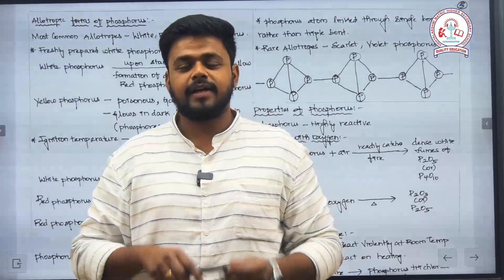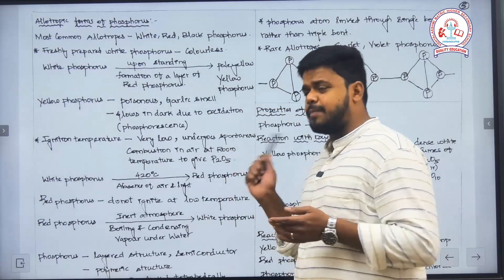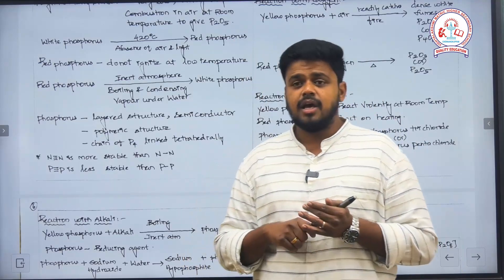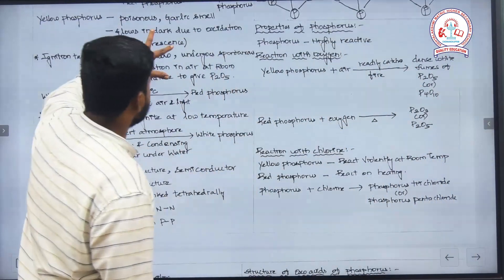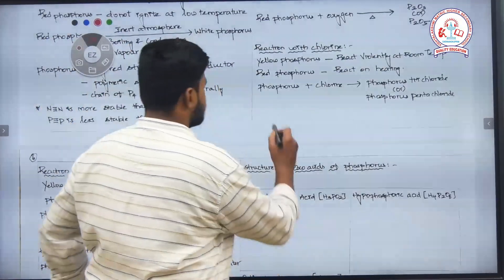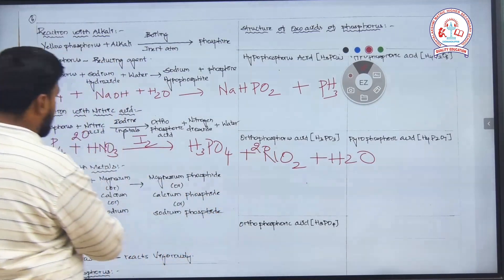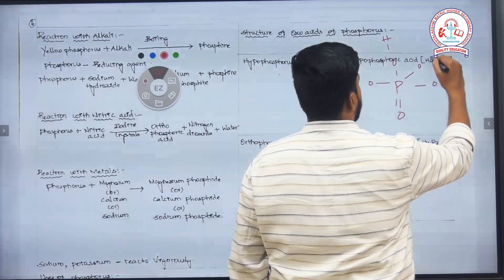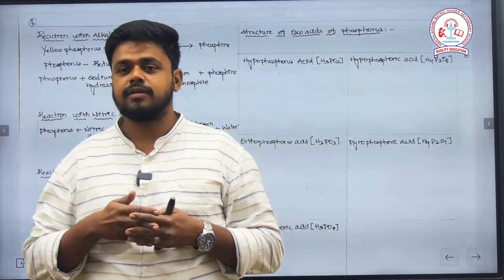P - Block Elements Class 12 | Part -4